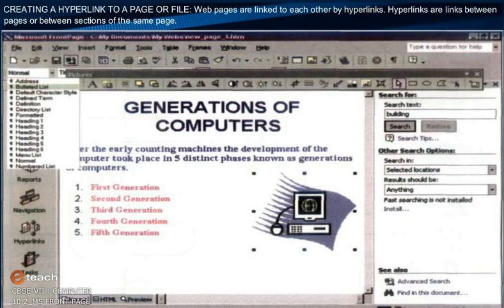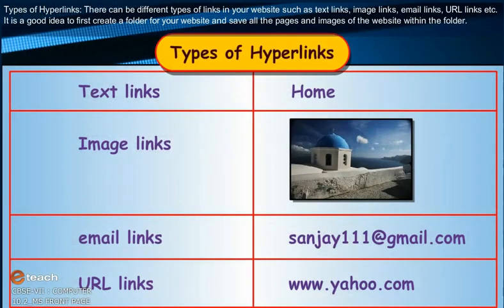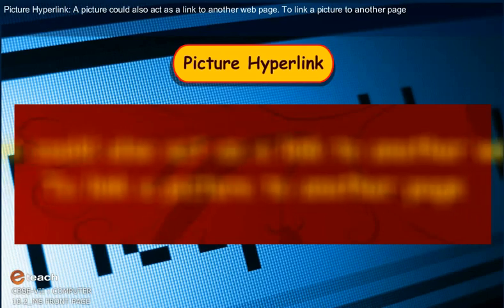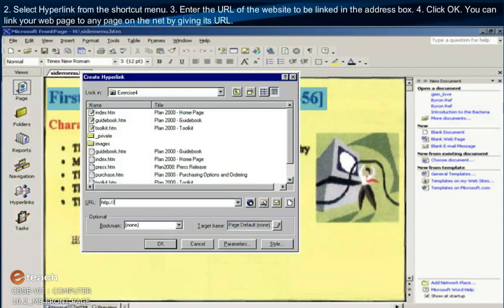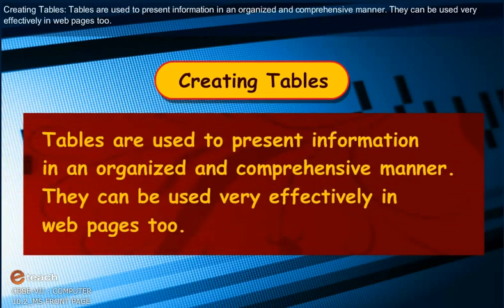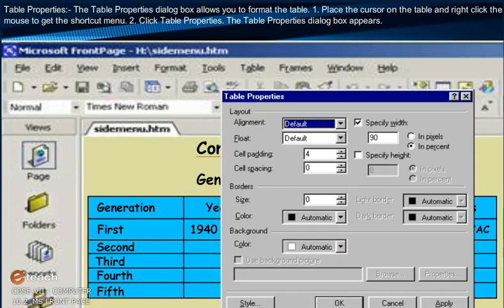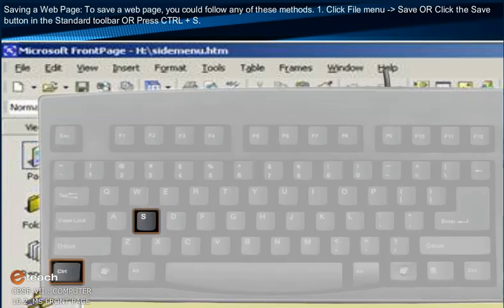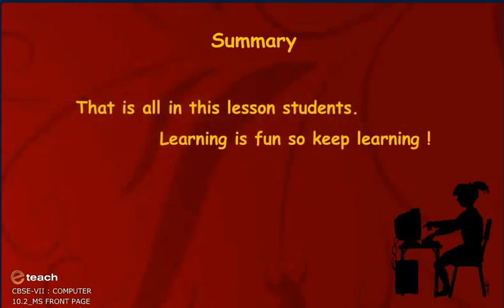CBSE CLASS VII COMPUTER MS FRONT PAGE